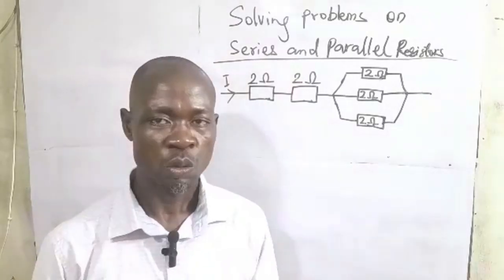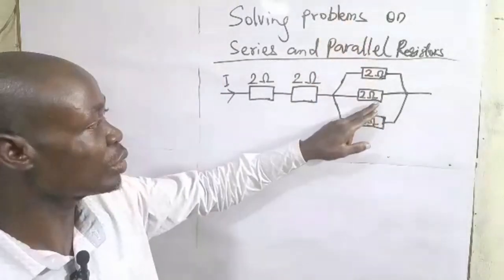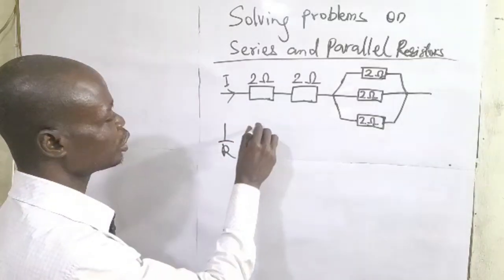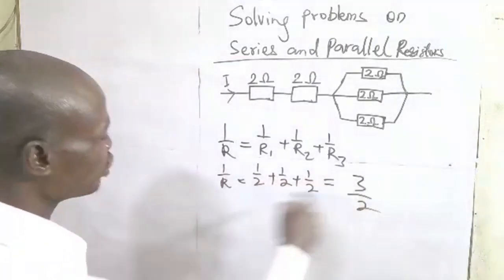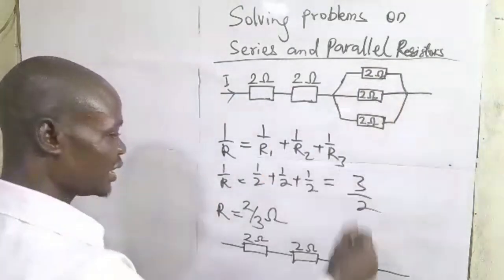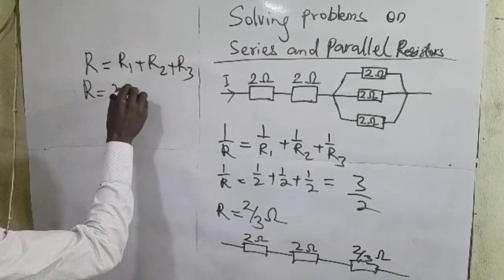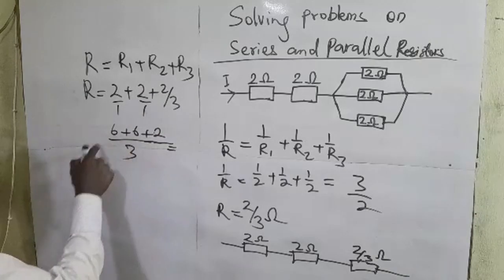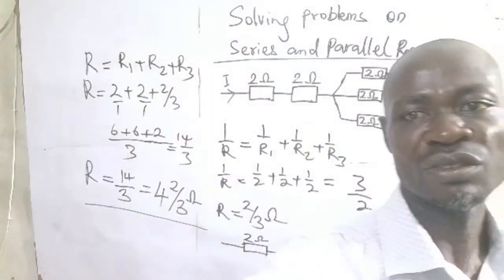CALCULATION IN SERIES AND PARALLEL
ANALYZING CALCULATION PROBLEMS IN SERIES AND PARALLEL RESISTORS.